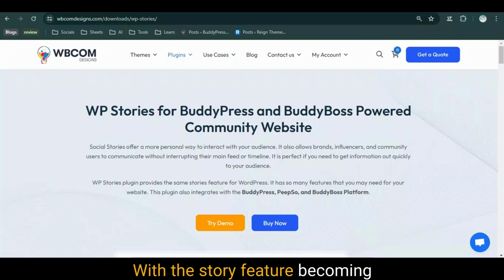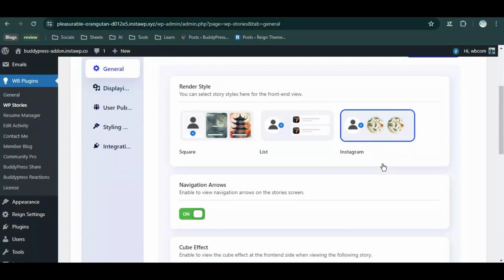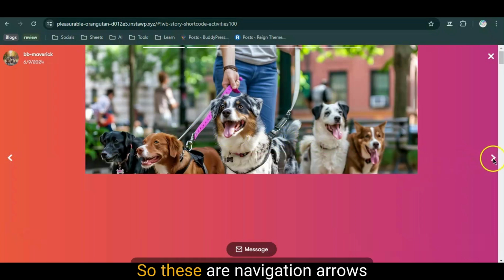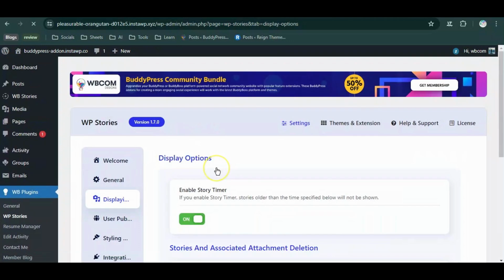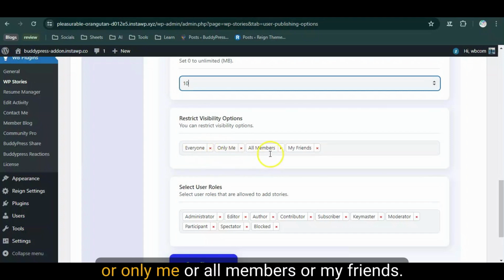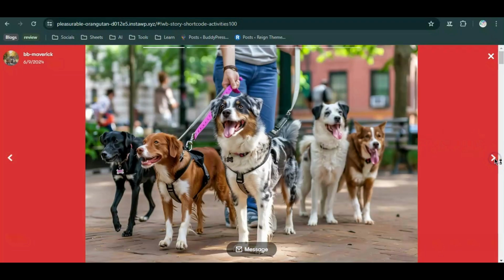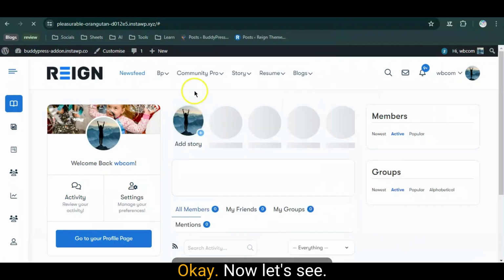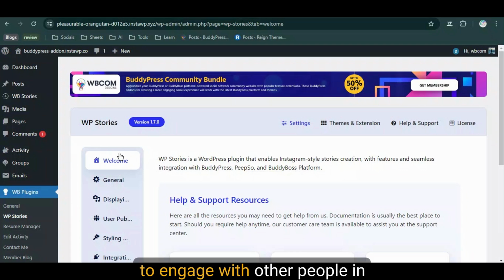How to add a Story feature to your site? Learn to use WP stories plugin.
Social Stories offer a more personal way to interact with your audience. It also allows brands, influencers, and community users to communicate without interrupting their main feed or timeline. It is perfect if you need to get information out quickly to your audience.

WP Stories plugin provides the same stories feature for WordPress. It has so many features that you may need for your website. This plugin also integrates with the BuddyPress, PeepSo, and BuddyBoss Platform.